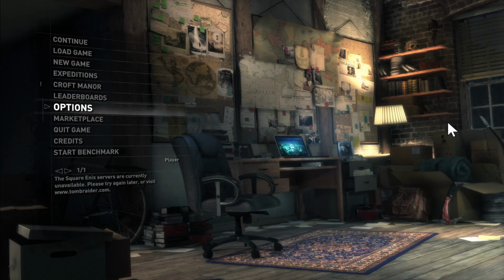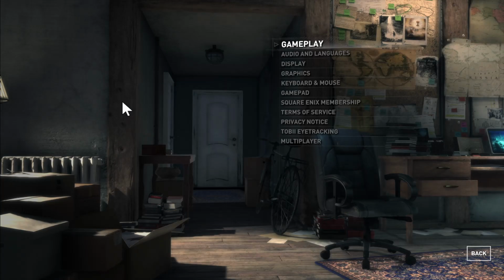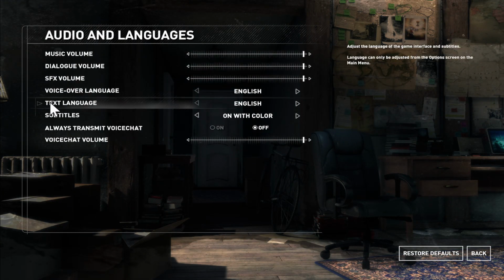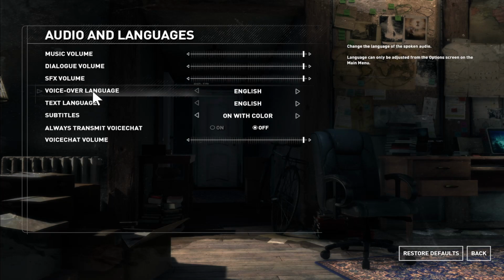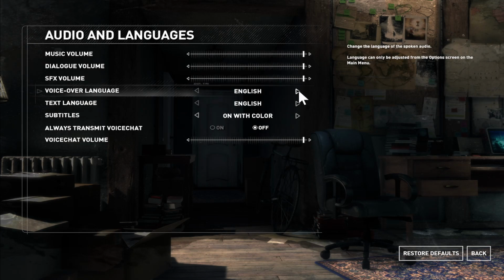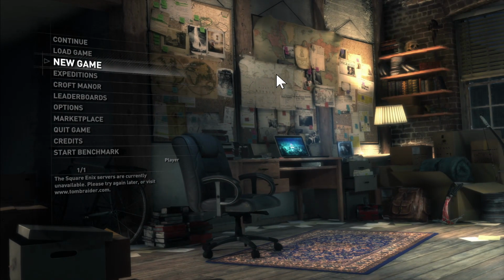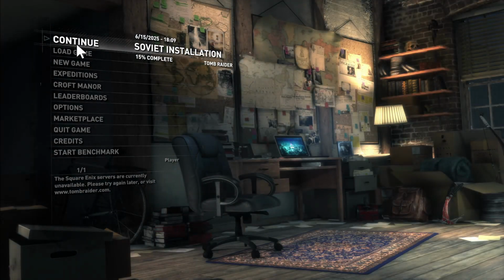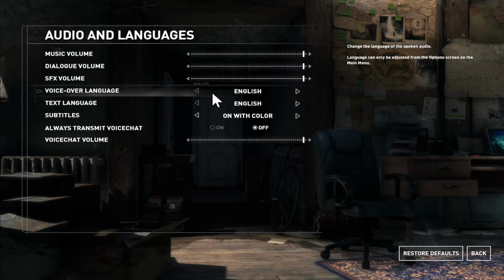How to Change the Audio Language in Rise of the Tomb Raider (2025 Update)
Want to enjoy Rise of the Tomb Raider in your preferred language?
In this quick and easy tutorial, learn how to change the audio language to enhance your immersion with voiceovers in English, Spanish, French, Japanese, and more!